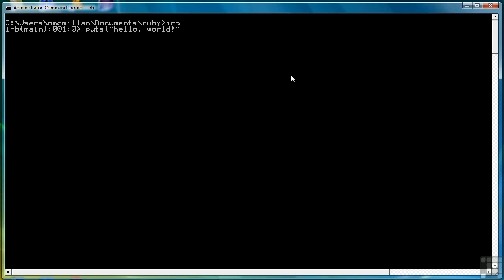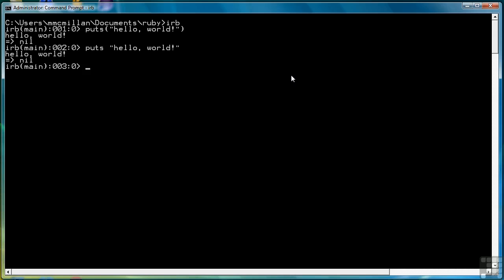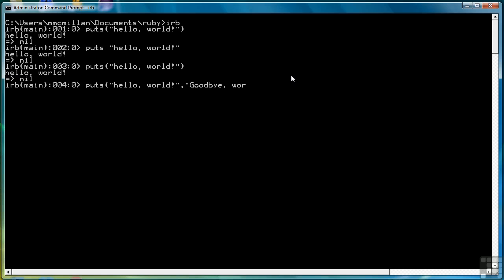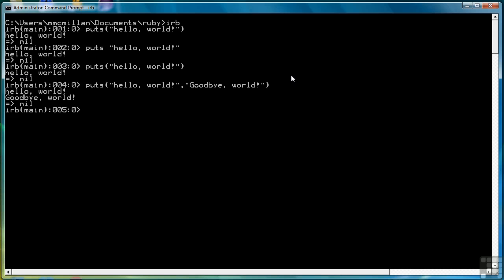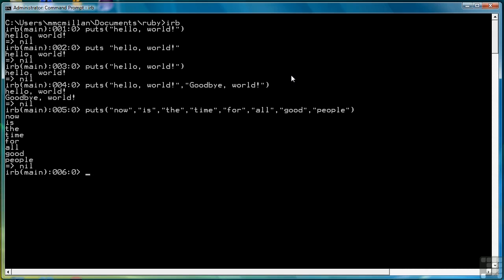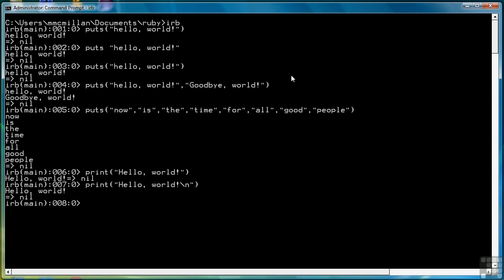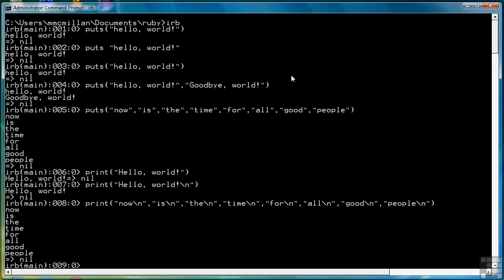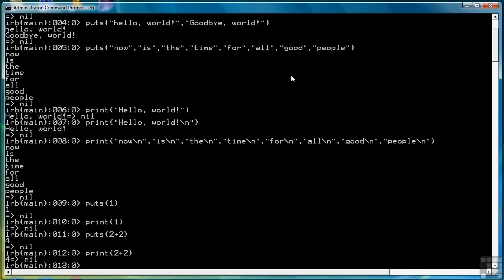0205 Displaying Data